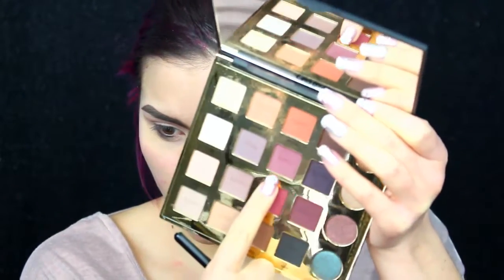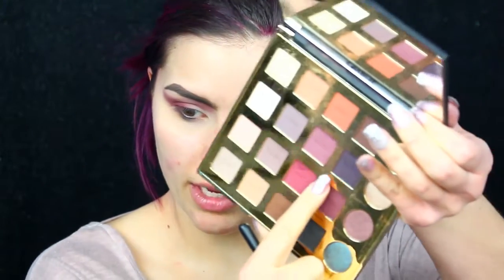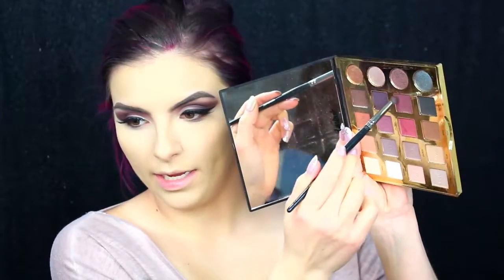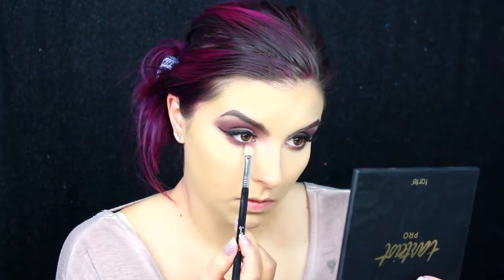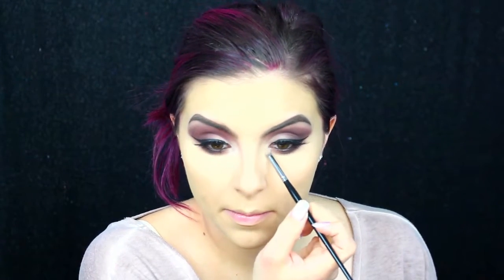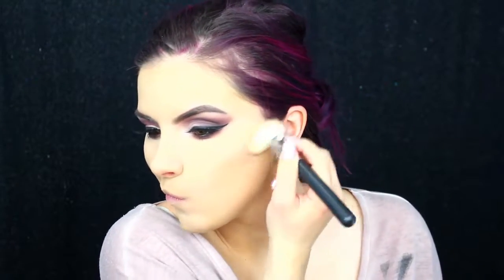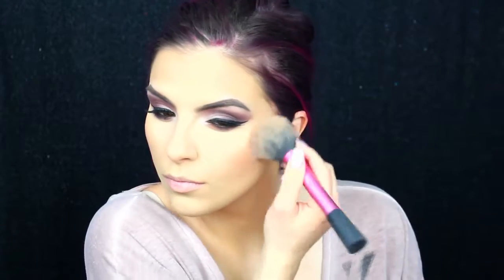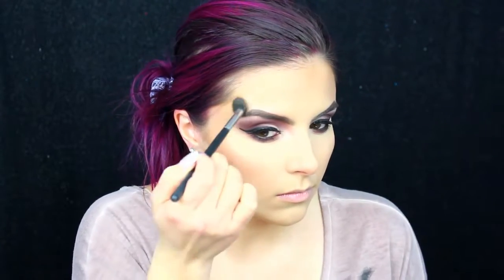Valentines Look + Tarte Palette First Impression + HUGE BUG!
Hey Everyone! Today's look is Valentine inspired! I also used a new palette so I did a little first impression too! Also, I almost got attacked by a massive bug!!! hahaha ENJOY! :)

Products:
Benefit Brow Pencil #4
Anastasia Dipbrow in Soft Brown
Tarteist Pro Eyehadow Palette
Nyx Matte Liquid Liner
Loreal Voluminous
Houses of Lashes "Iconic"
Tarte Clean Slate Primer
Loreal Infallible Pro Glow
Maybelline Age Rewind
RCMa No Color Powder
Nyx Black Eye Pencil
Champagne Pop
Mac Soar Lip Pencil
Mac Whirl Lipstick

Music
Hoverboots
Wish You'd Come True